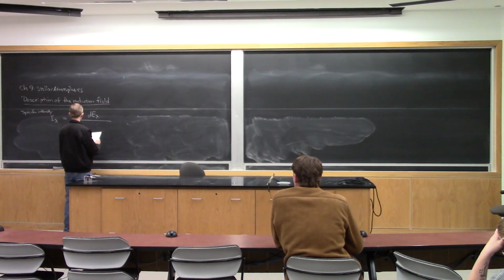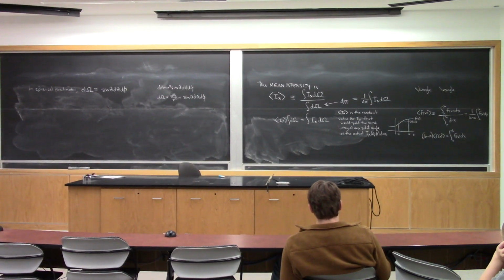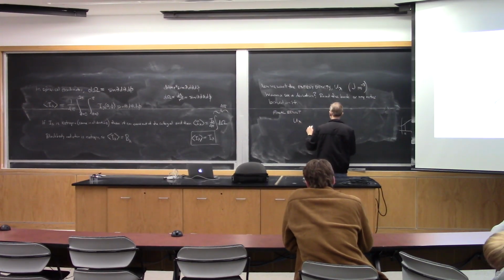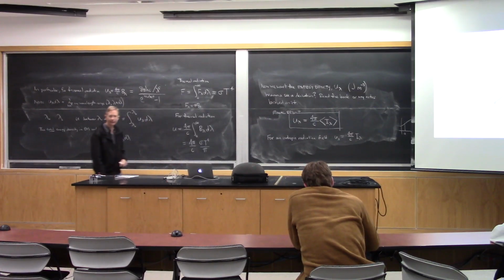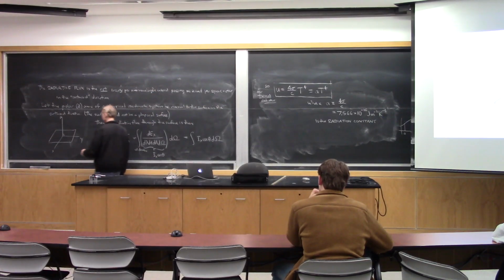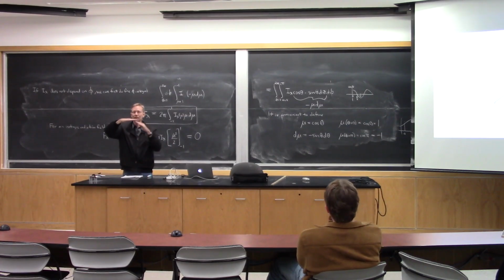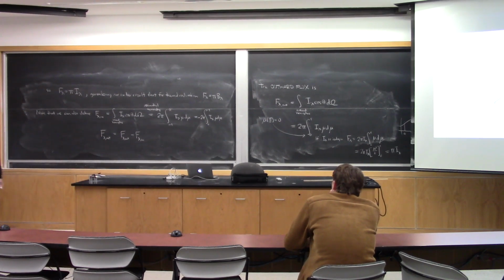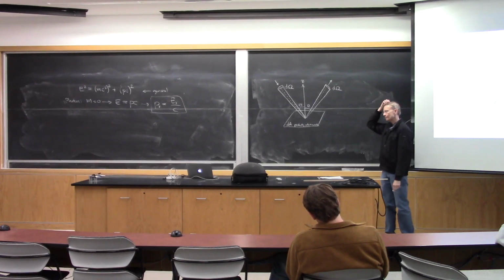ASTR 310 2025 Oct 20